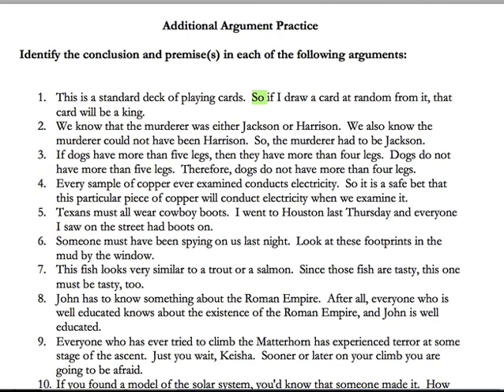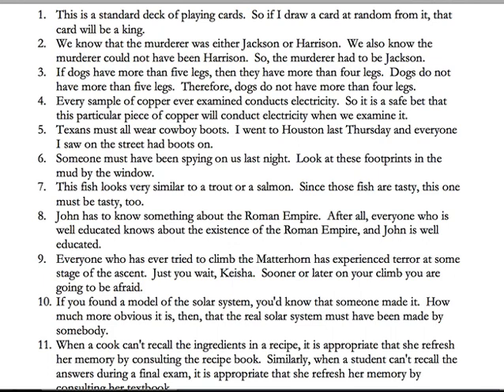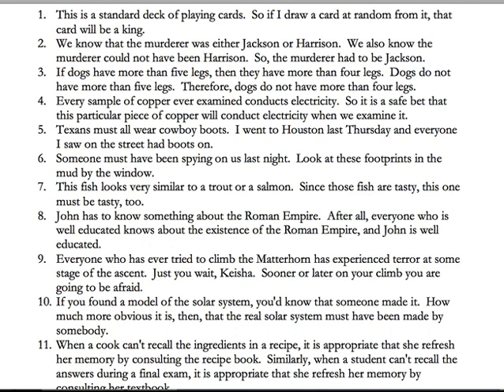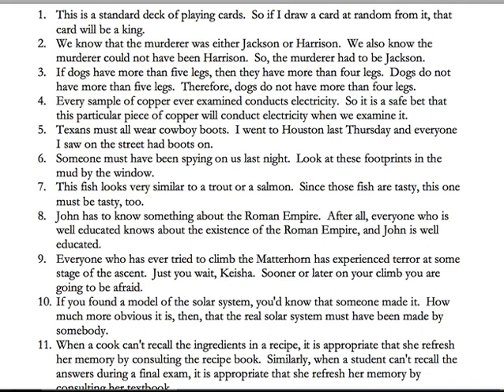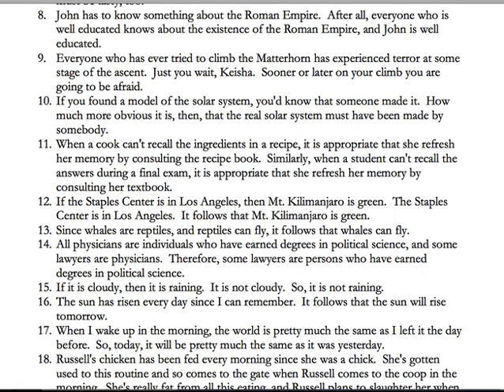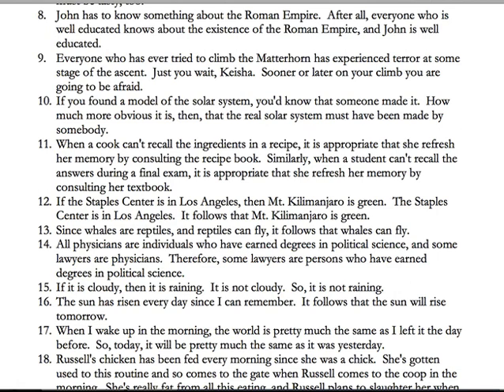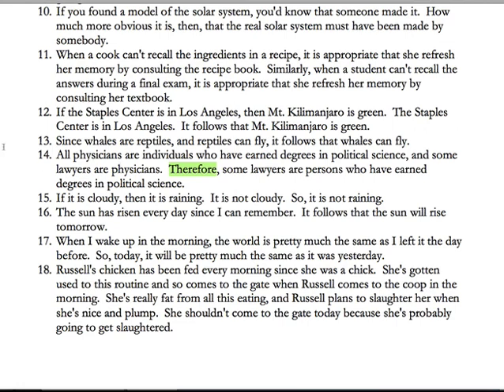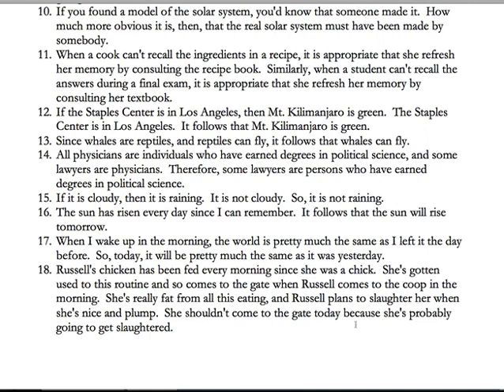Let's Practice Identifying Argument Premises and Conclusion!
This video focuses on using indicator words and phrases, along with the concept of an inferential flow, to identify an argument's elements.